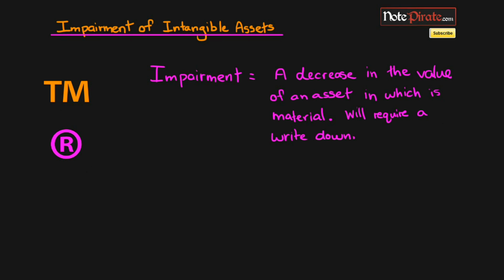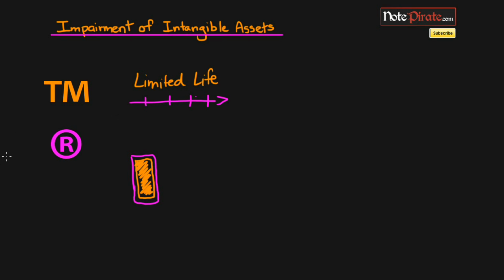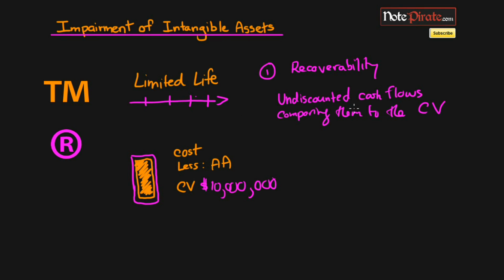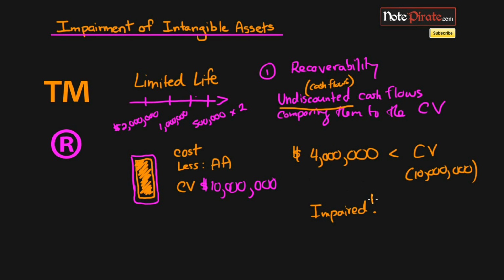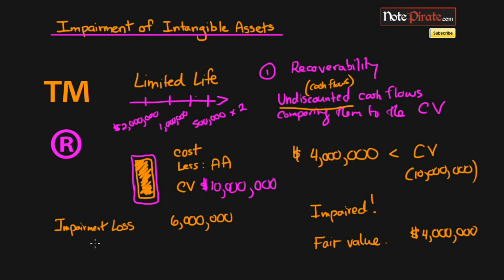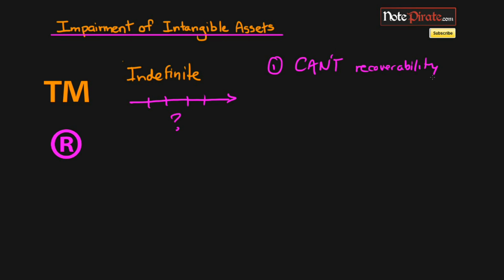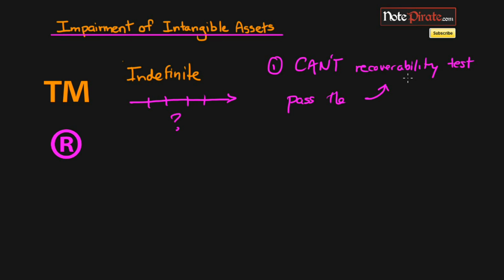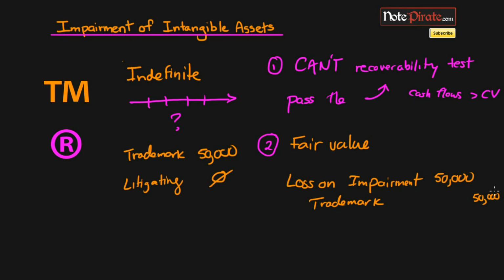Impairment of Intangible Assets (Financial Accounting Tutorial #63)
What happens when the recoverable amount of an asset drops below its carrying value? It becomes an impaired asset! In this presentation we go over how to realize when an asset is impaired for finite and indefinite intangible assets and then we go about recognizing the entry.

Impairment checks are usually performed on an annual basis.  Also note that once an intangible asset is recognized as impaired, we cannot reverse it! Take note!

We appreciate all of the support you guys have given us.